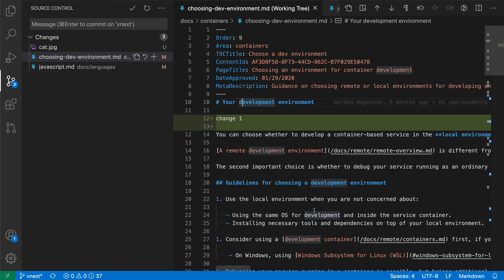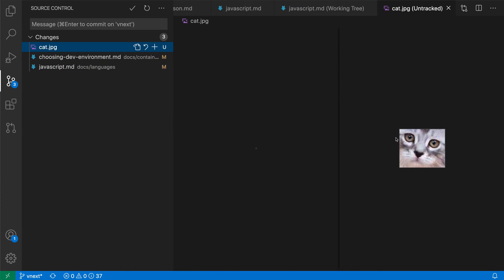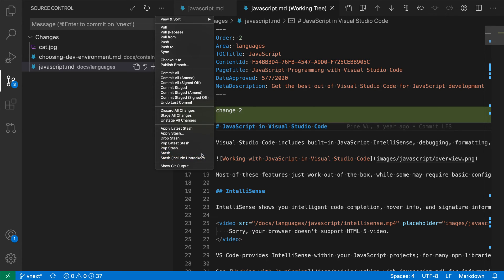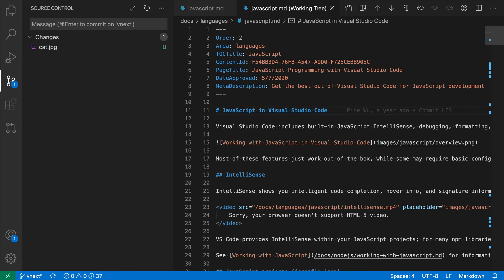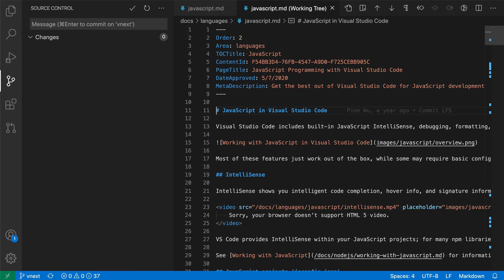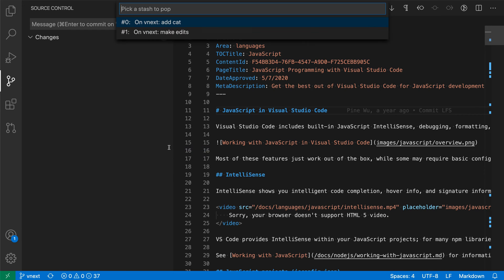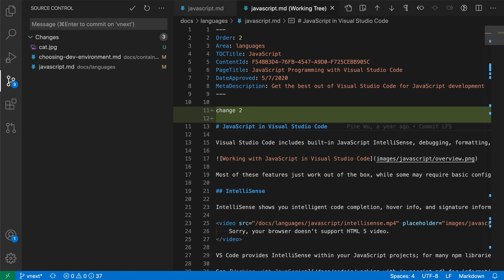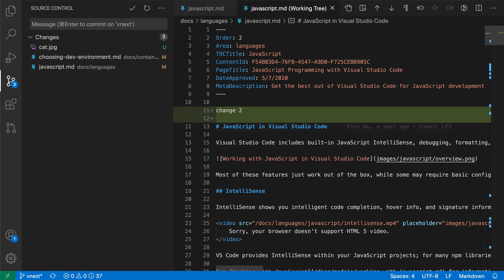VS Code tips — Git stash commands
Today's VS Code tip: the git stash commands

Create, apply, and manage git stashes using VS Code commands.

Stashes let you quickly save off your workspace changes and restore them when they are needed again.